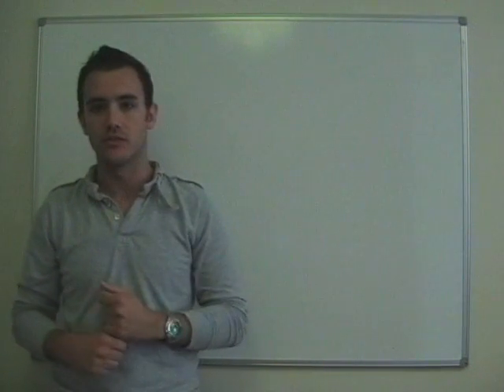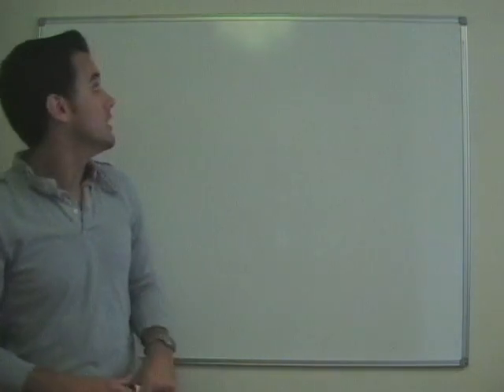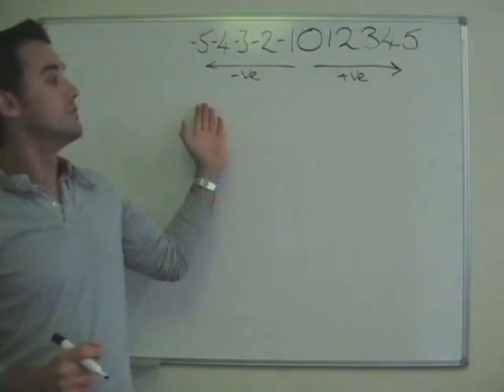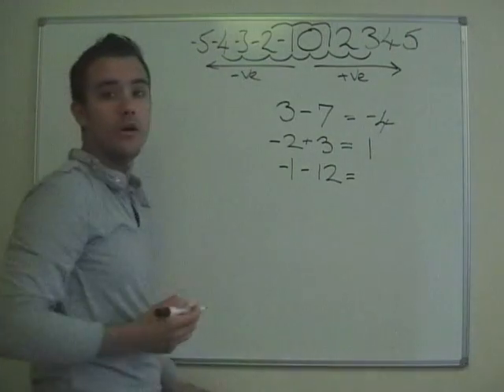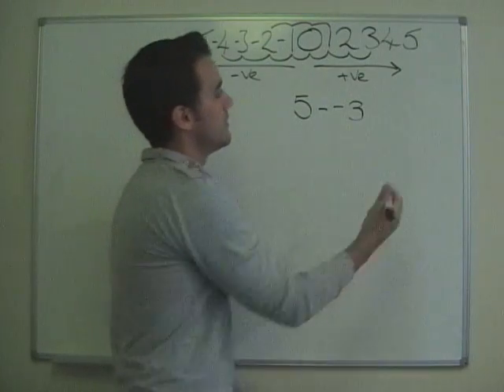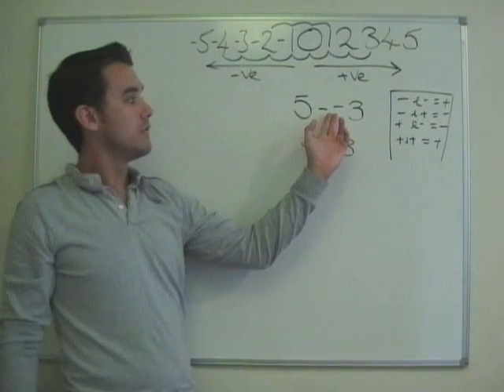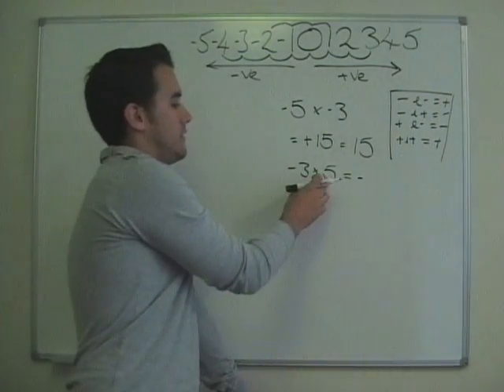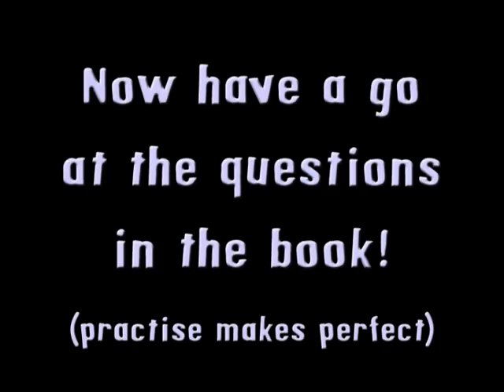Maths - Negative Numbers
A math tutorial on using negative numbers, learn how to add, subtract, multiply and divide with negative numbers.